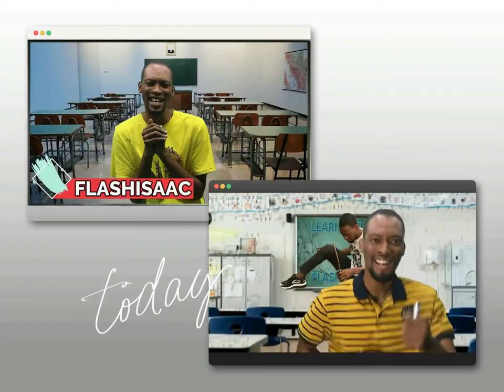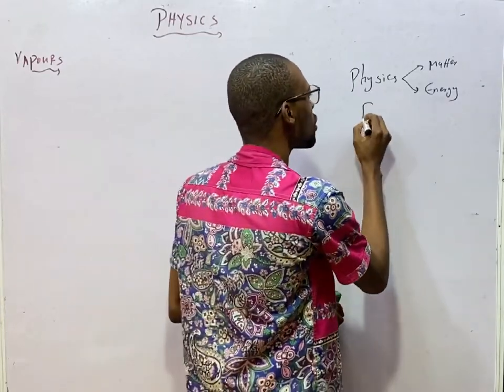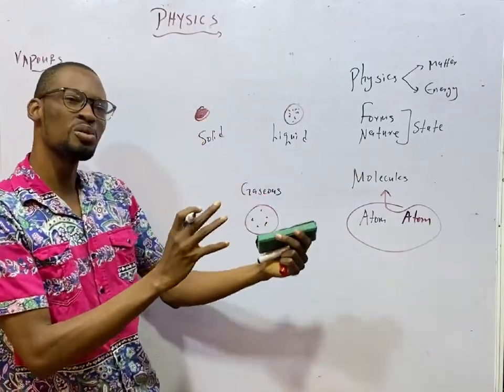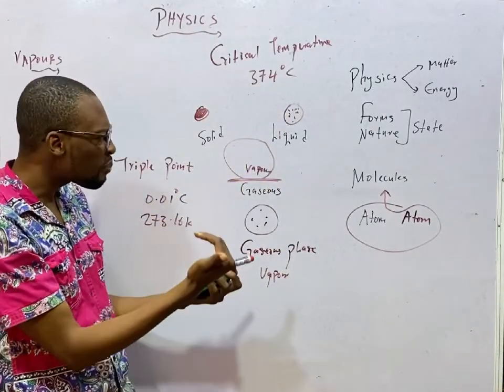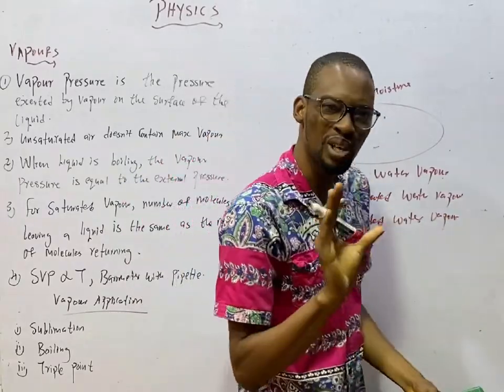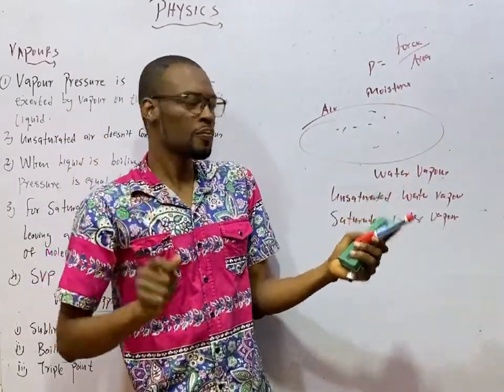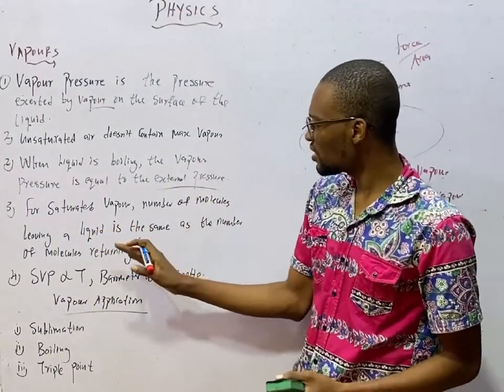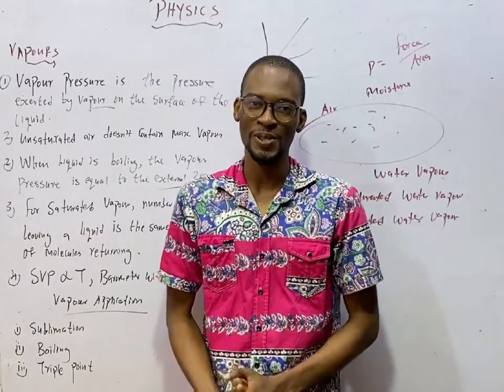VAPOURS » 120 Days To Jamb Physics - Ep 38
Vapours and Vapour Pressure - 120 Days To Jamb Physics Episode 38 of 120.